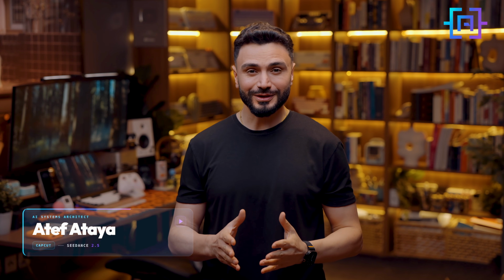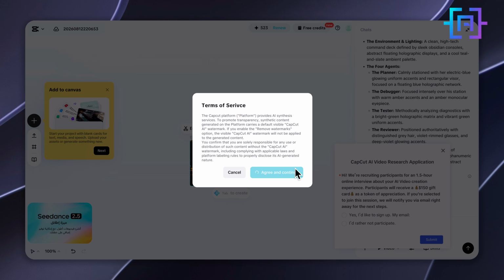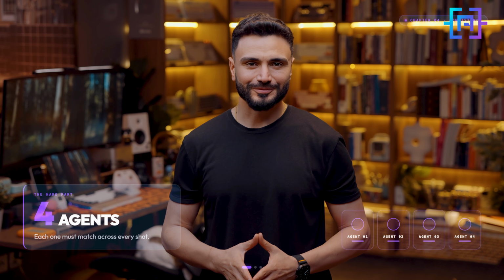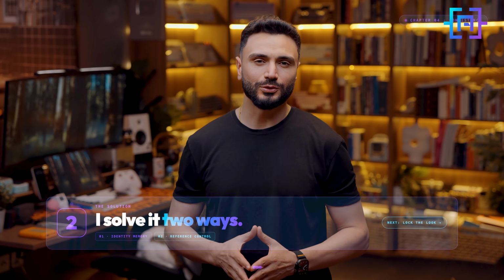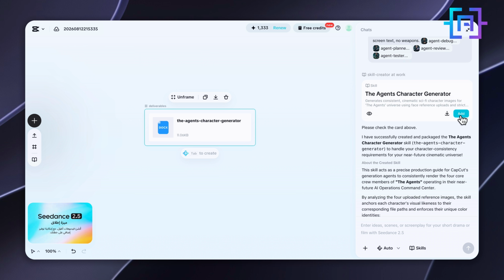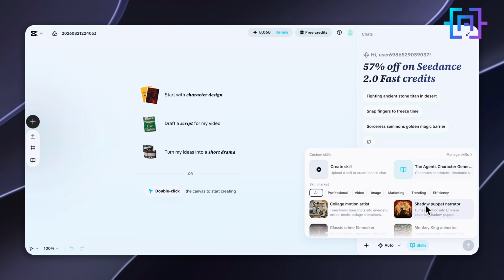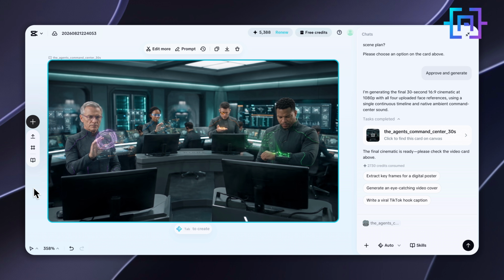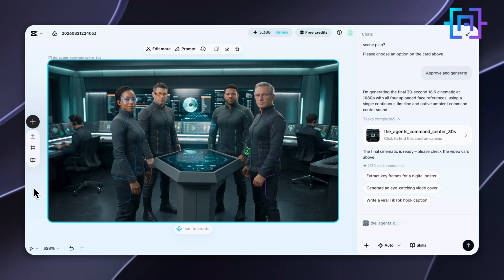I Made This Cinematic With AI — No Camera (CapCut x Seedance 2.5)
This entire opening cinematic was generated and edited with Seedance 2.5 in Video Studio on CapCut Web.

No camera. No crew. No render farm. I build AI agent systems for a living — so instead of a generic demo, I had AI render one: four agents hunting down a bug, shot for shot, in a single workflow.

In this video I show you exactly how I made it in CapCut Web:
– Generating native 30-second cinematic clips with Seedance 2.5
– Locking four characters consistent across every shot with a custom skill + reference images
– Scripting the scene with timestamp-based storyline control — writing the timeline into the prompt before you generate
– Refining and exporting the finished cold open, all in one place

If you've ever fought with AI video that drifts, breaks character, or falls apart by shot three — this is the workflow that fixes it.

Timestamps
0:00 The cinematic
0:35 How I made it (no camera)
1:00 The build
1:20 Prompt + first generation
2:40 Four agents, one look
4:00 Timestamp-based storyline control
6:00 Final cut + export